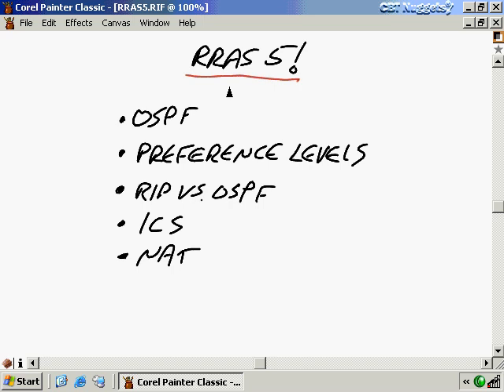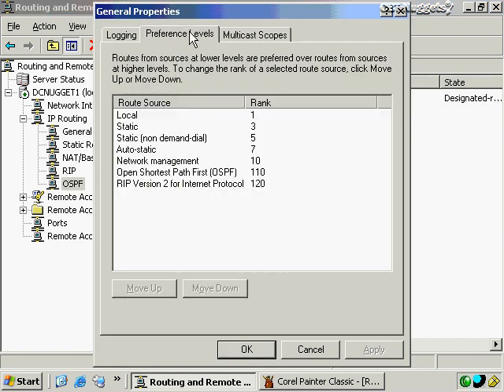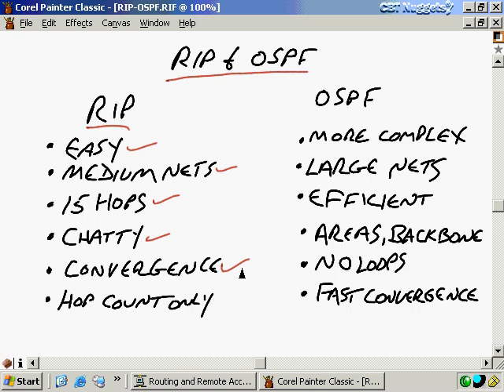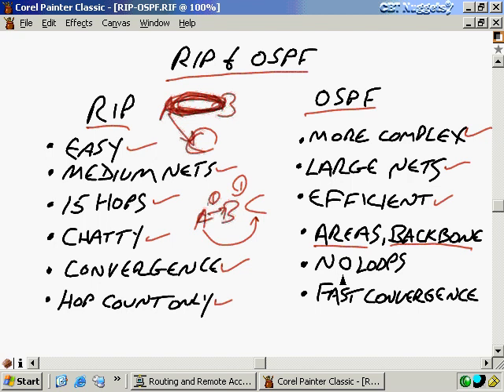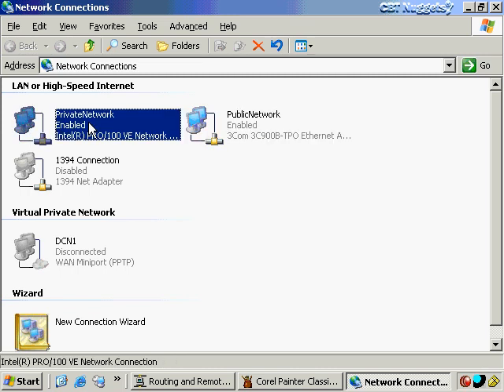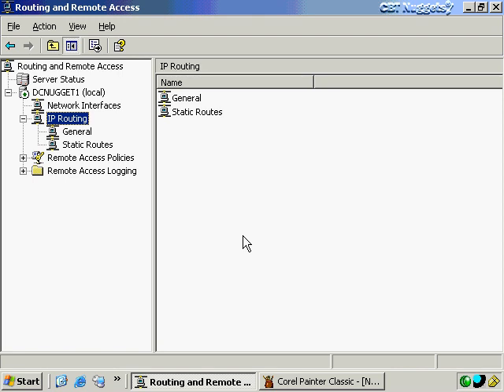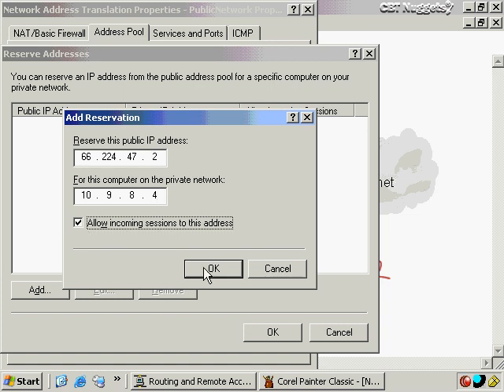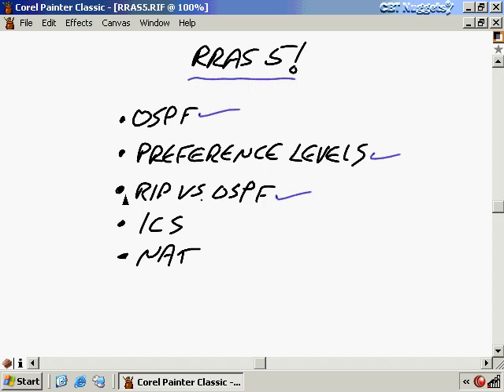22 RRAS Part 5